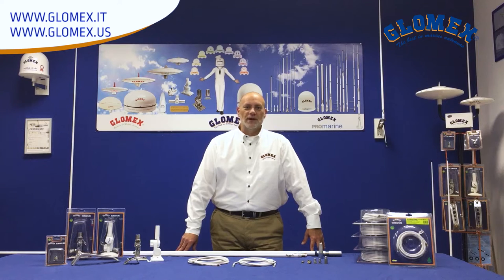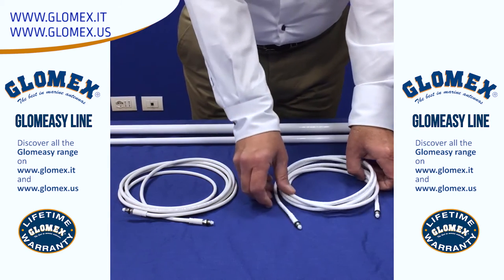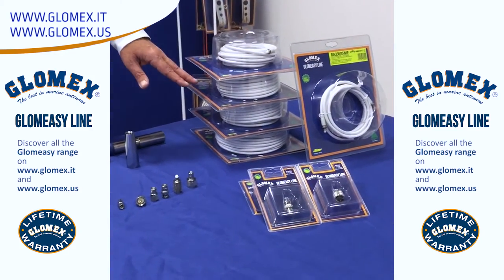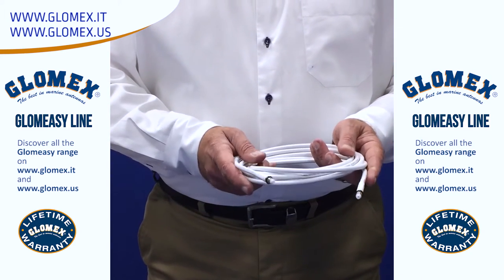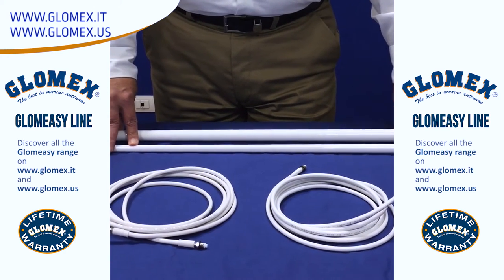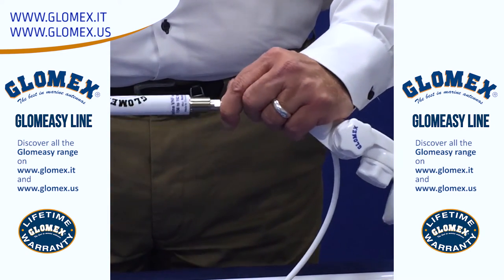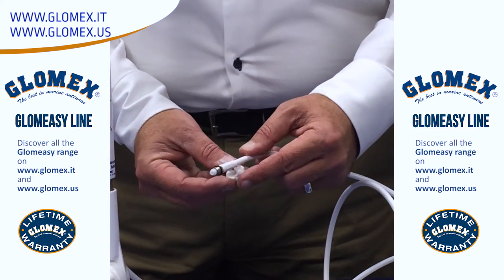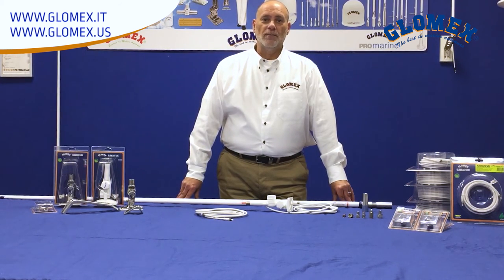Glomex Glomeasy line marine antennas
Glomex Glomeasy Line – the easy way to install your Marine VHF, FM, AIS and DAB antennas